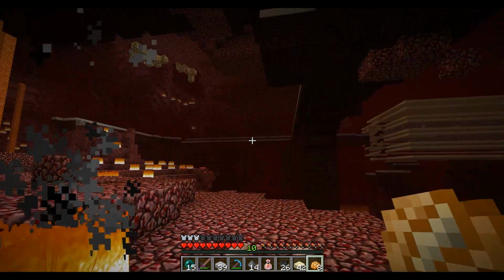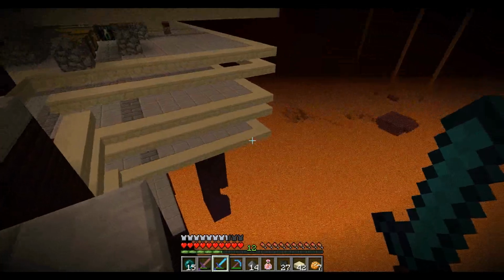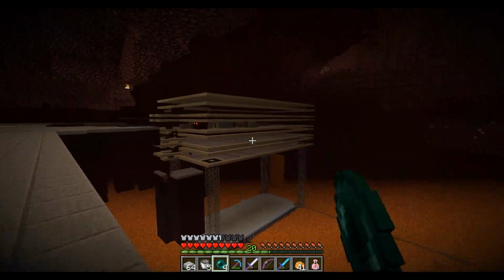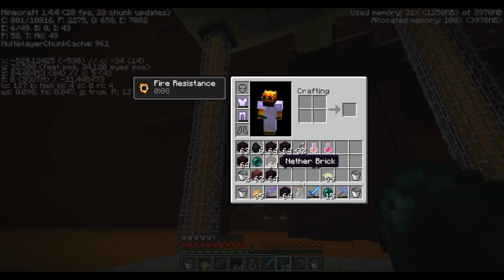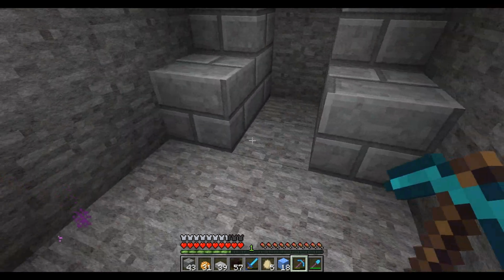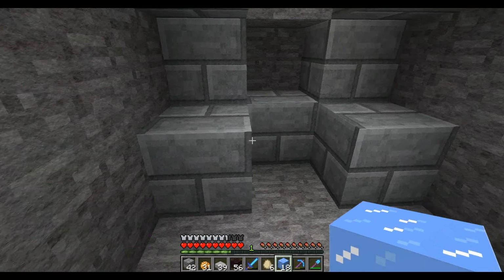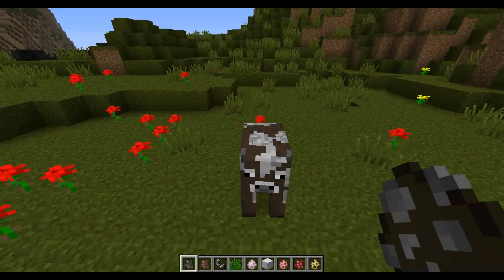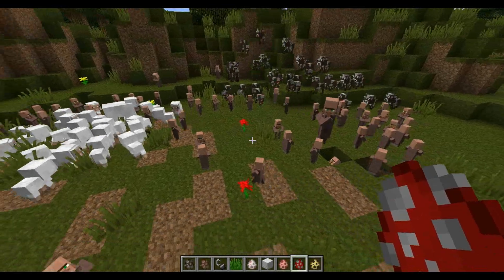The Kingdom - S1E57 - Spawn Chunk testing & Wither Work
I do some more work on the wither farm, and we look at some possibilities with spawn chunks

**Texture pack* My Own Custom x256 pack mostly based on R3dcraft*

Video on how to install Minecraft, patch it for HD textures and add more RAM *Required for high size texture packs only*